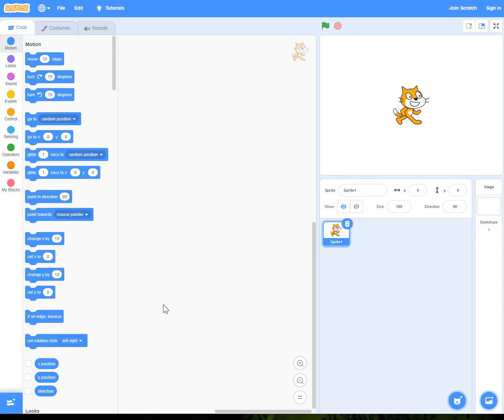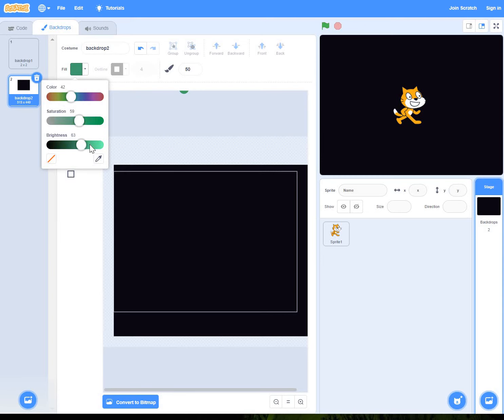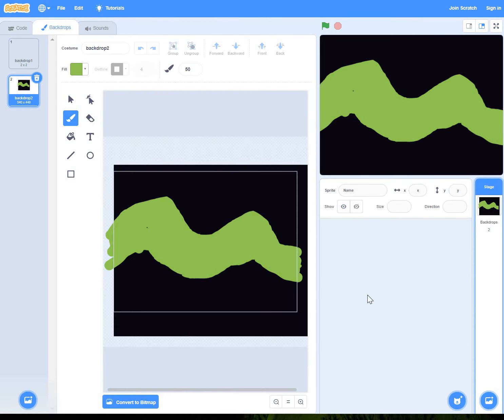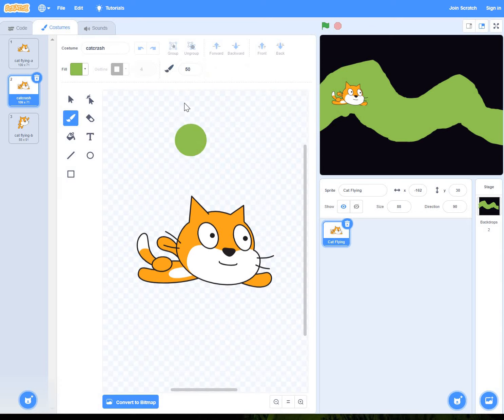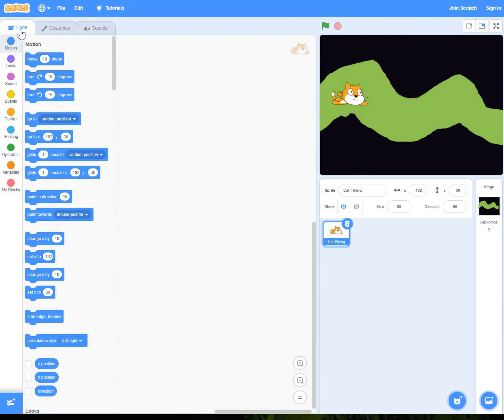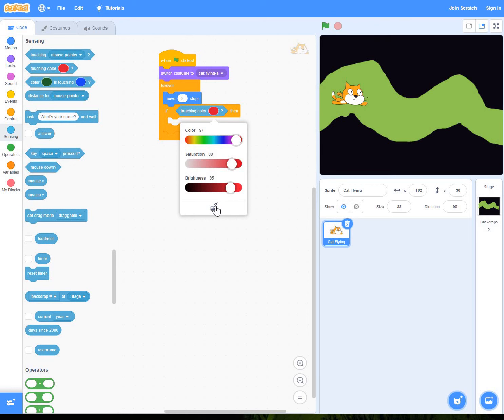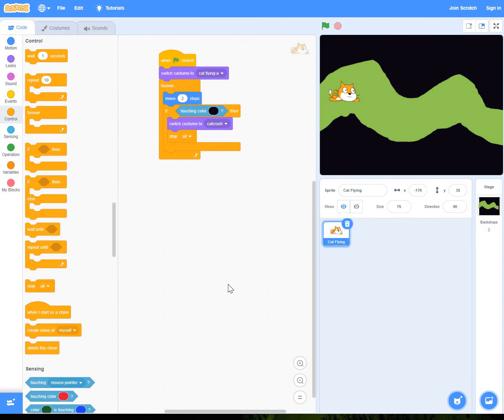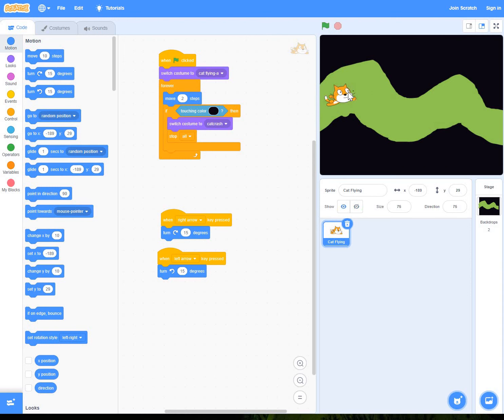Creating a maze game in Scratch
In this video you will learn how to edit the stage and use it as part of your game as well as change the costume of a sprite part way through the game.